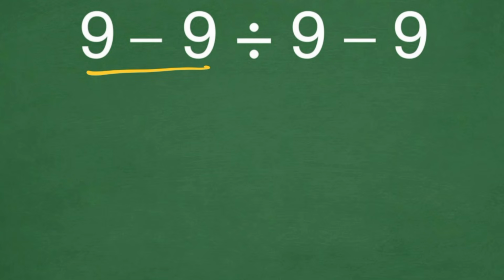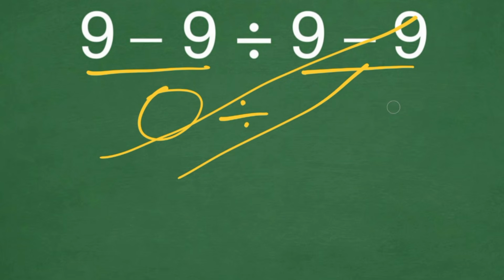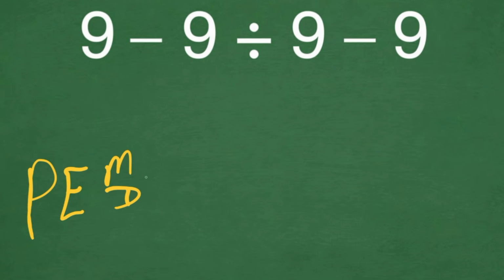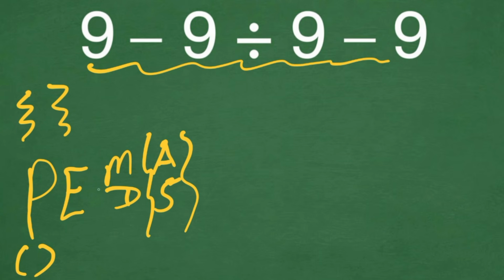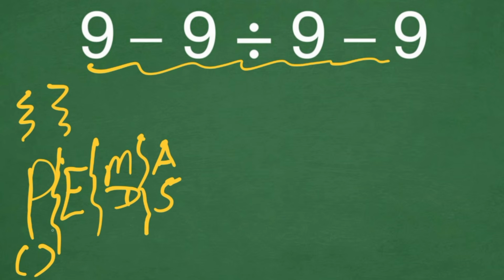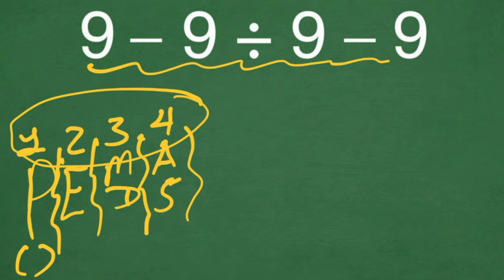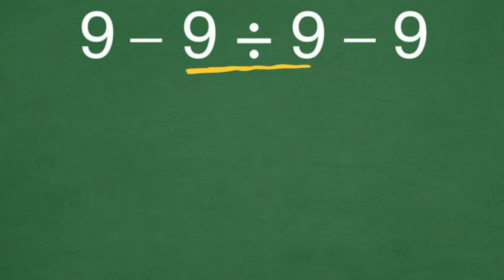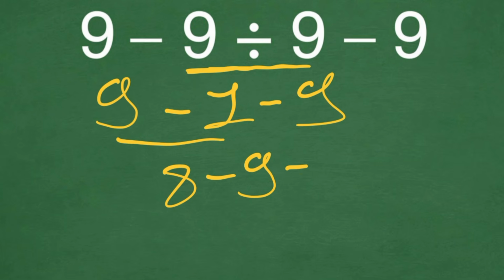Most Will Fail!